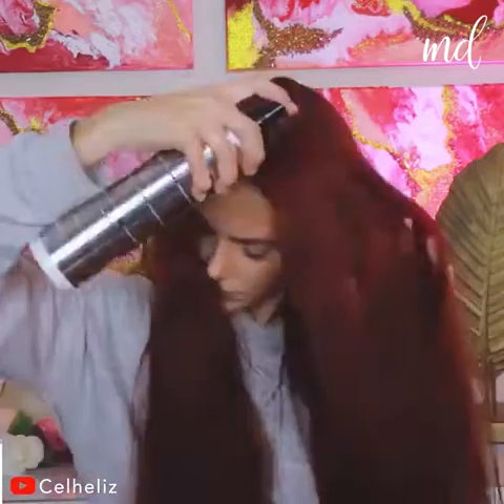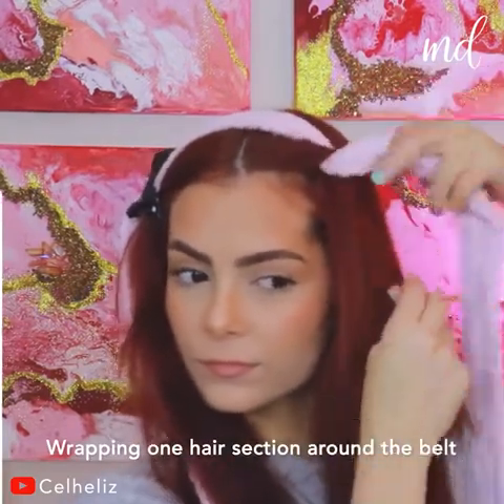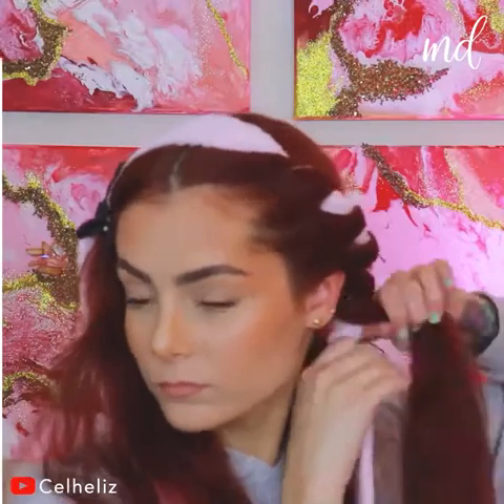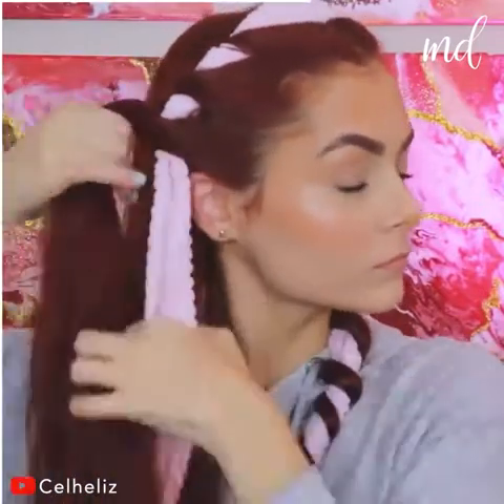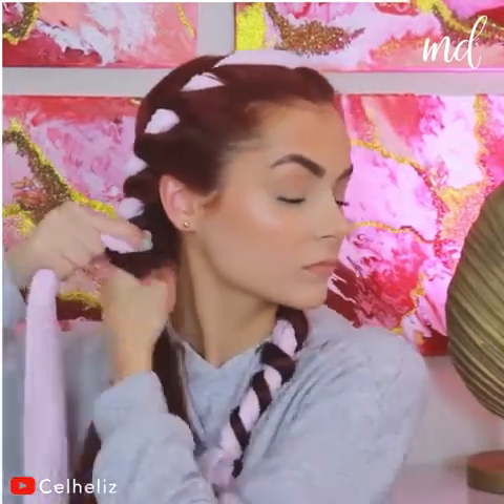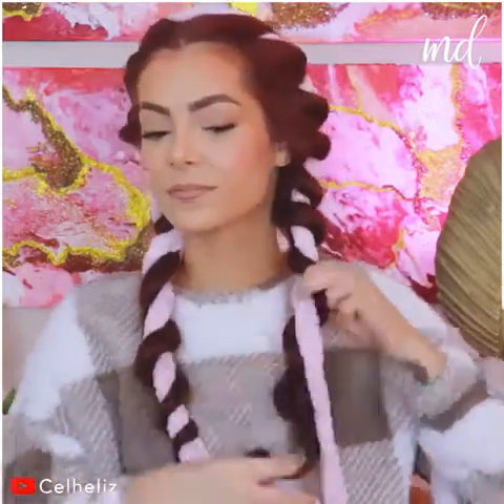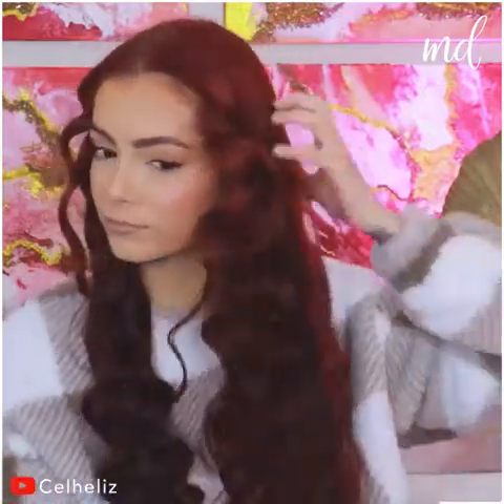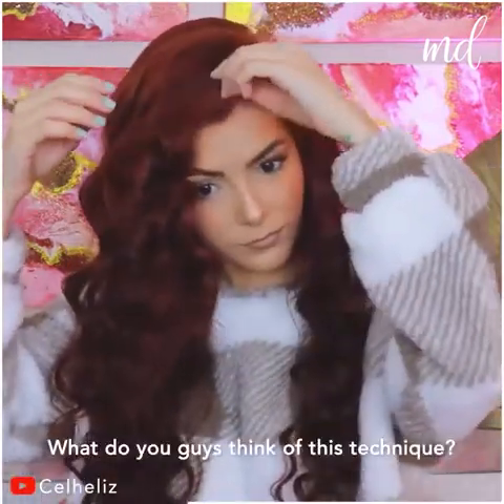Voluminous curls using a bathrobe belt!😲 | MetDaan Tips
About
MetDaan is an online magazine that provides hairstyles tutorials, creative ideas and everything about girls
Additional Information
MetDaan is an online magazine that provides articles, tutorials, creative ideas and advices about hairstyle, fashion, makeup, nails, weddings, cooking, cakes and more. Our audience is from all over the world, we mainly target women, but not limited to. Our goal is to make women's lives much easier with our posts and articles.

Tags.